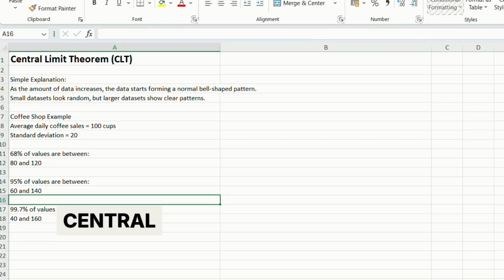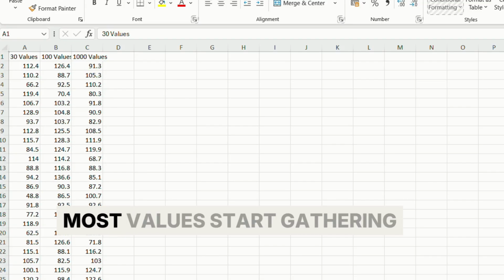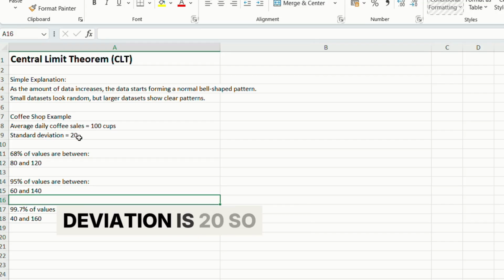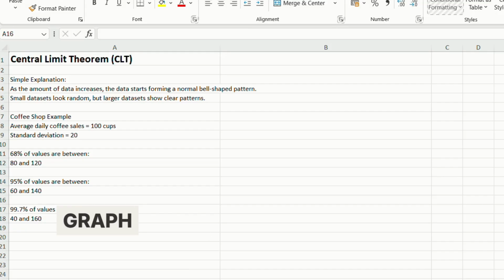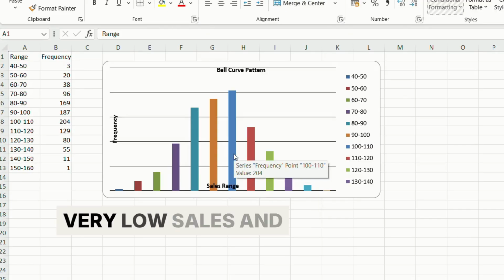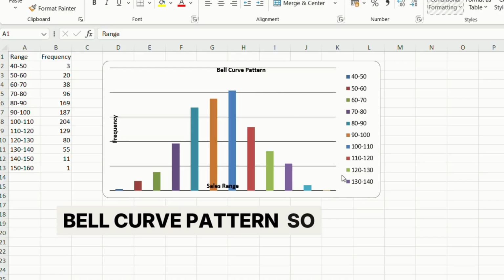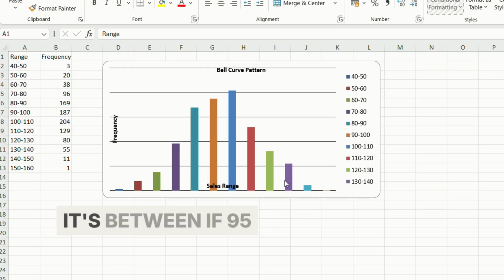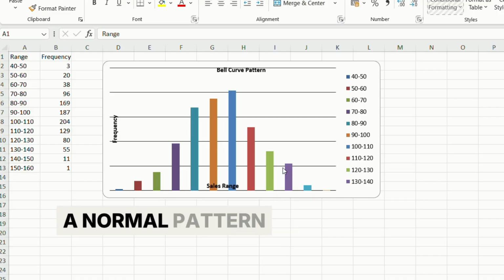Basics in data analysis : Central Limit therorem